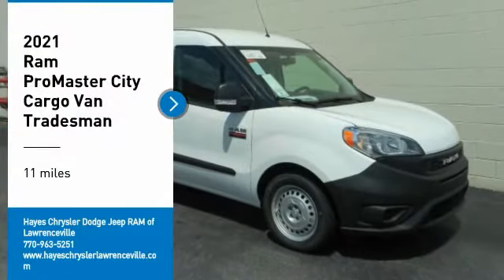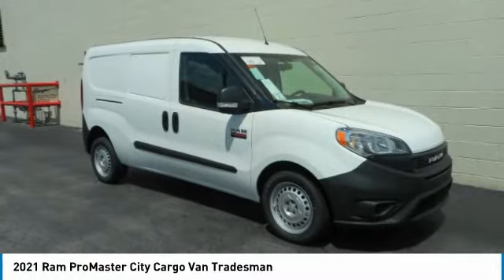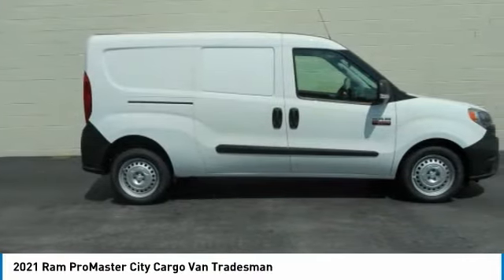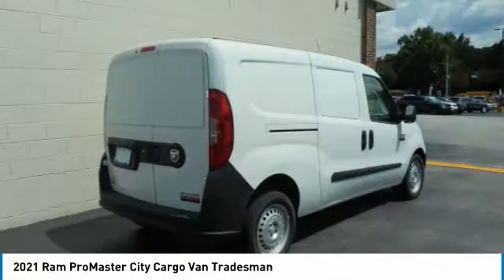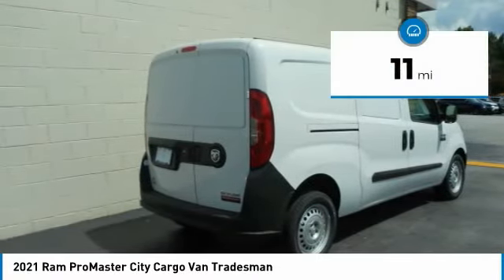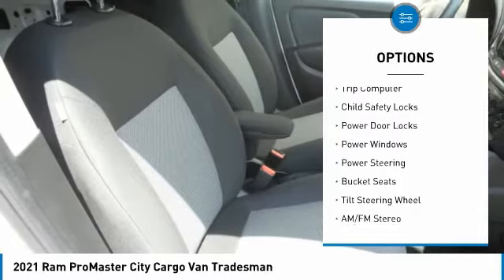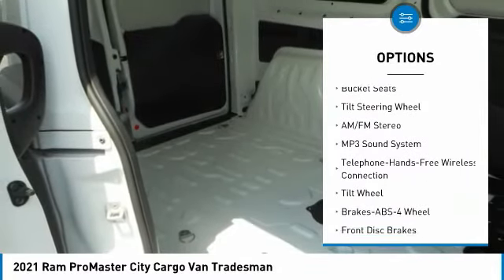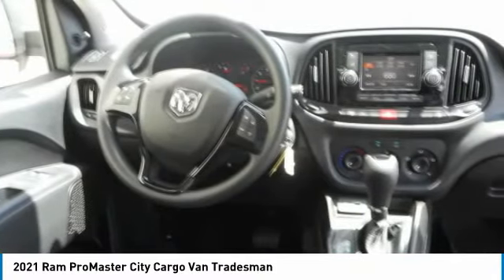2021 Ram ProMaster City Cargo Van Lawrenceville GA L149042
2021 Ram ProMaster City Cargo Van Tradesman

Must print ad and present ad at time of sale to receive quoted price.brbrFactory MSRP: $28,370 $1,067 off MSRP! 2021 Ram ProMaster City FWD 9-Speed 948TE Automatic 2.4L I4 MultiAir Bright White